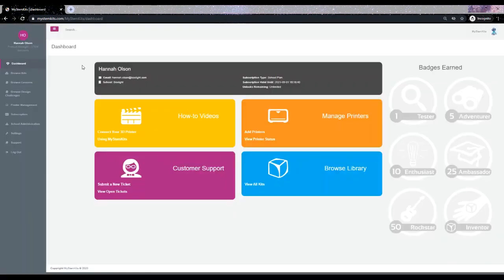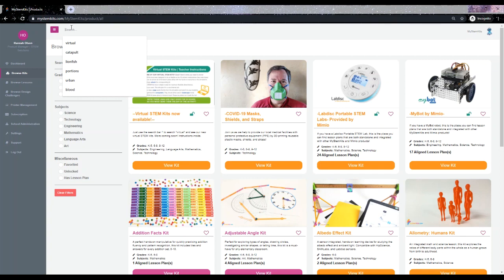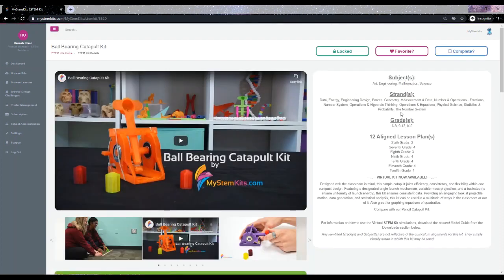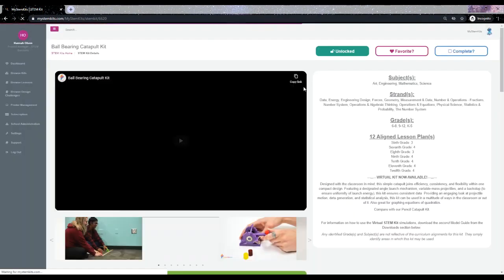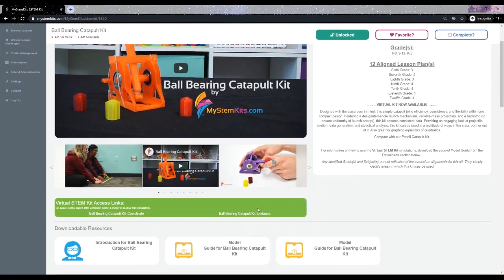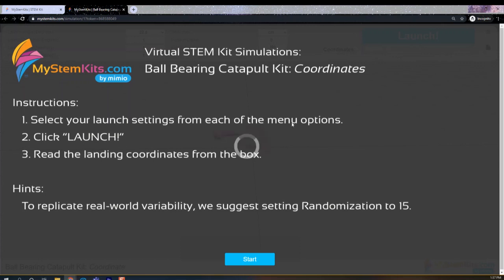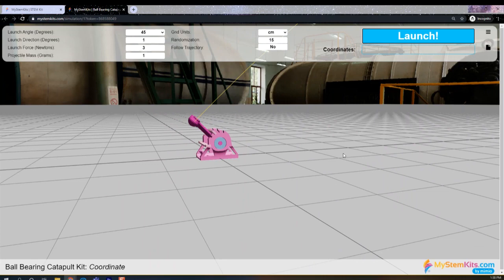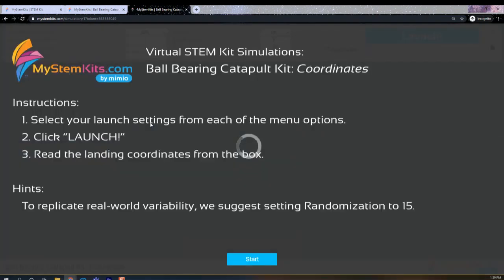Utilizing the MyStemKits Virtual STEM Kits | US STEM CLUB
US STEM CLUB | Stem Kits | 3D Printing by USI3DT
STEM Education| Testimonial | US3DT | US STEM CLUB | Stem Kits

STEM is the future of education and also future of career.
STEM means Science, Technology, Engineering and, Mathematics.
STEM require to devlop overall children growth. They can think, Quesuning.
Skill will devlop like analytics, Critical Thinking, Decision Making, Team Builing, Leadership